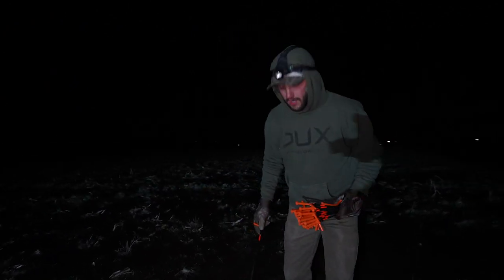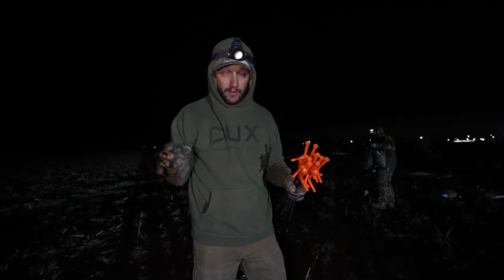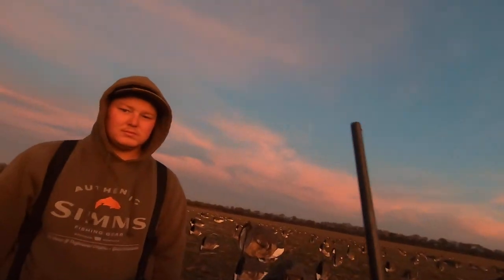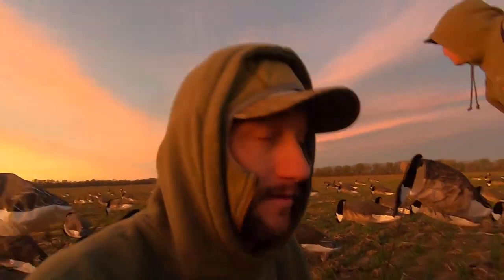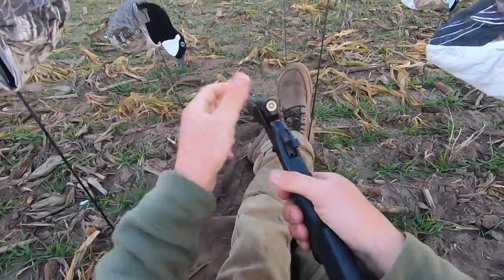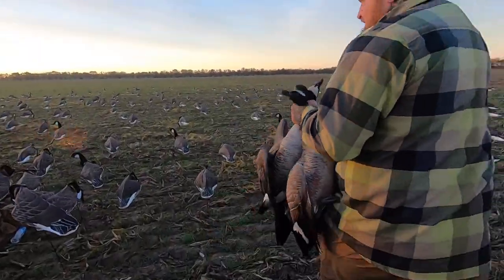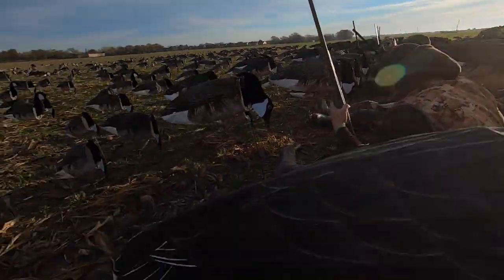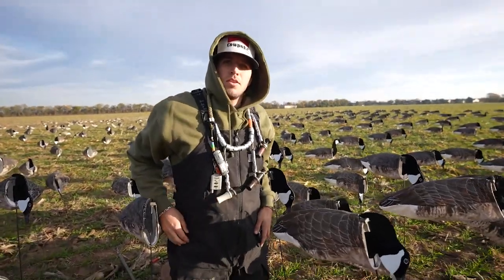Hunting Geese With A Youth Model .410 Single Shot!!